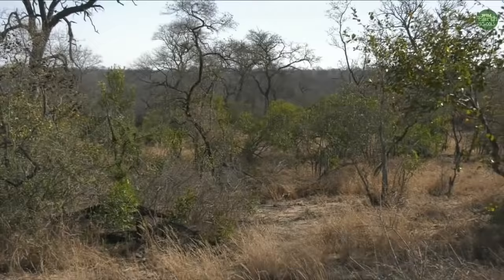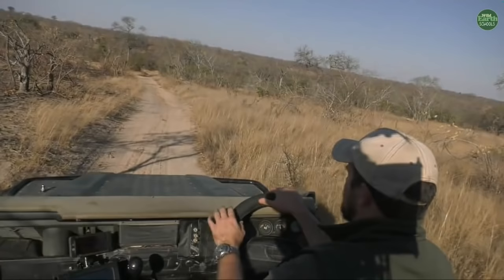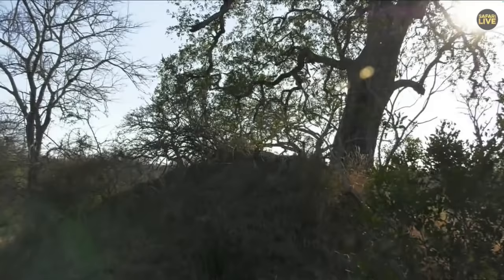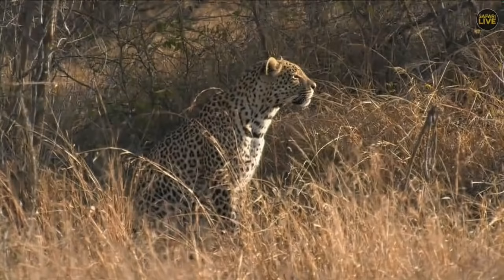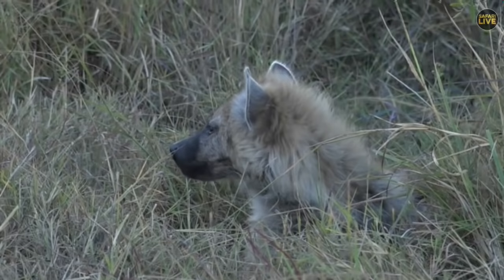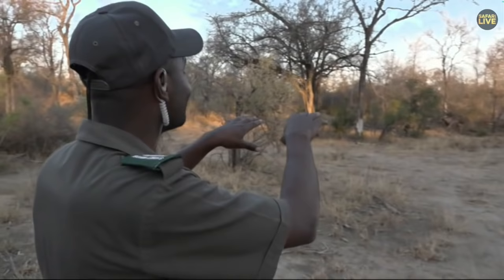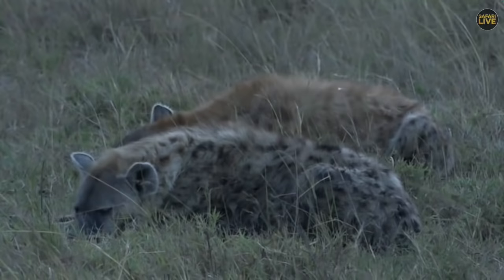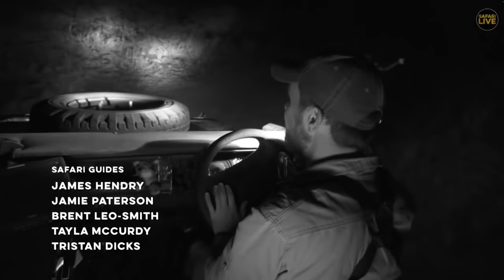Safari Live - Day 200 | Nat Geo Wild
Join us on a LIVE African safari in the Maasai Mara, Sabi Sand, and Kruger National Park as experts guide us through the bush in search of lions, elephants, buffalo and more wild animals. Join the discussions on social with safariLIVE!